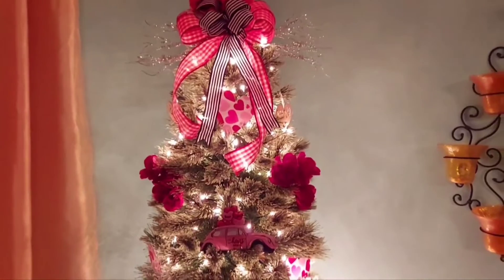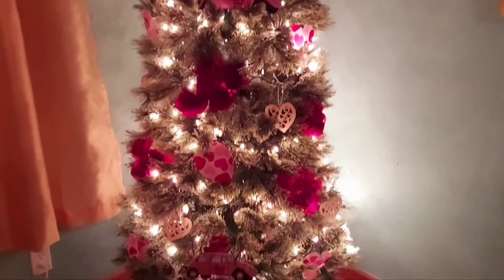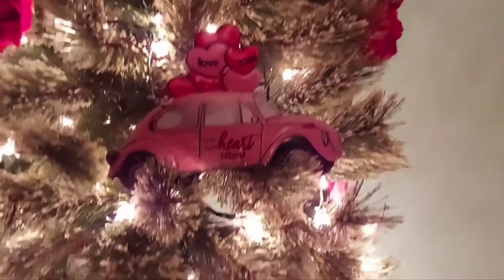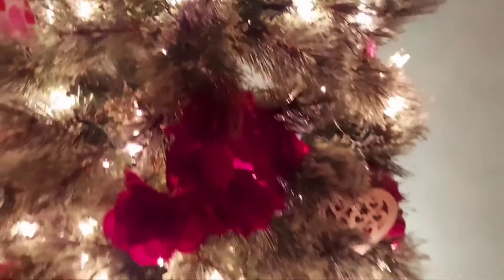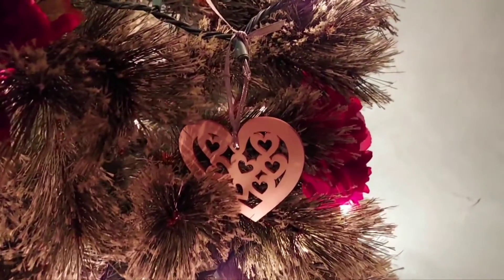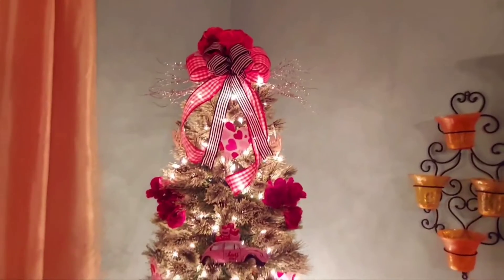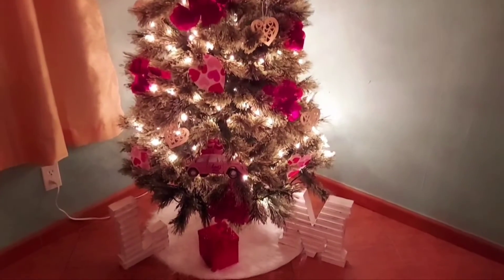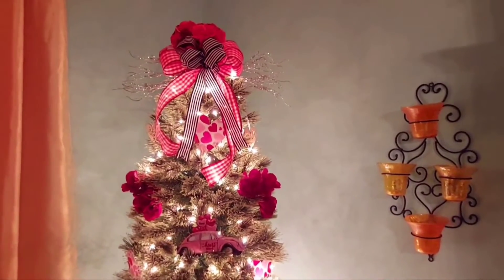💝 My "Love Bug" Tree 💞 Valentine's 2022 💝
Hi everyone! 👋🏻  I really didn't want to put my tree 🌲 away, so I decided to decorate it for Valentine's! 😁  Let me know what you think!! 🤗

XoXo always and blessings to you all!! 💙